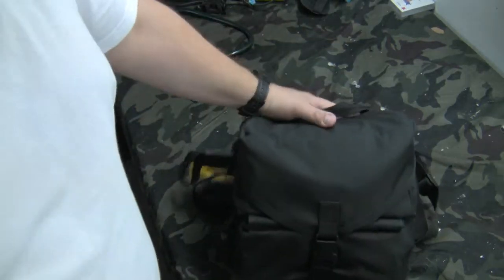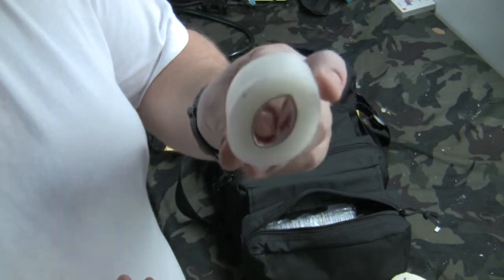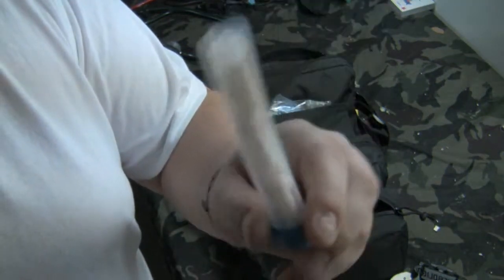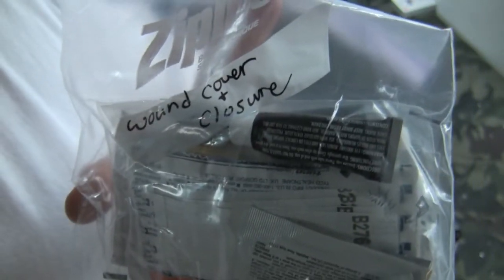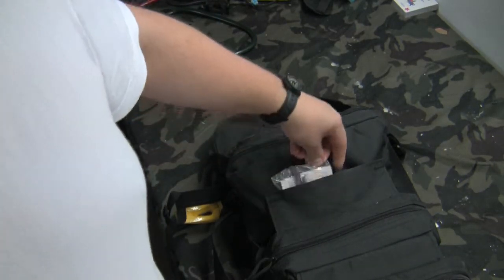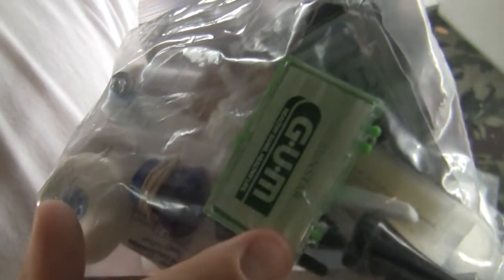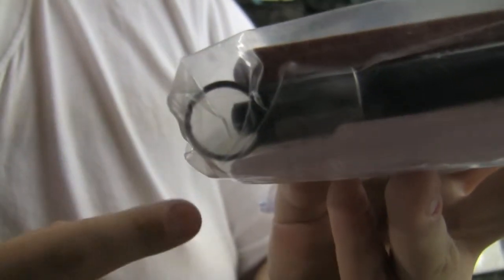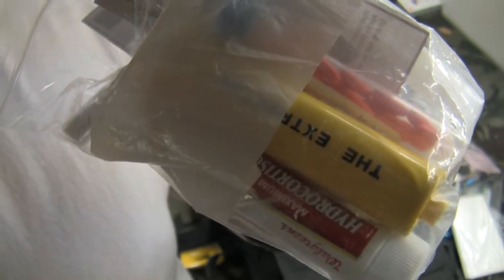First aid kit emergency kit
This is my all purpose emergency kit that I have in my car. It is mainly a first aid kit with a breaching tool and a knife. The bag is a voodoo tactical bag and most of the supplies were purchased at dollar tree and Amazon.com